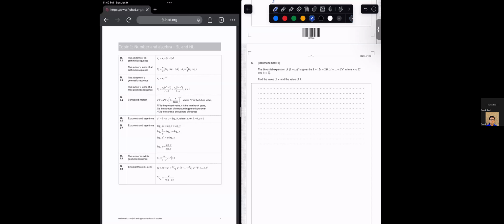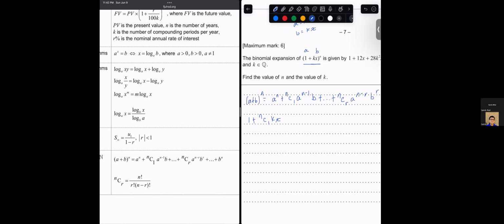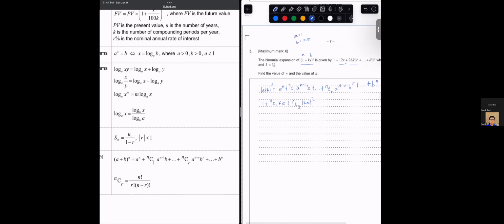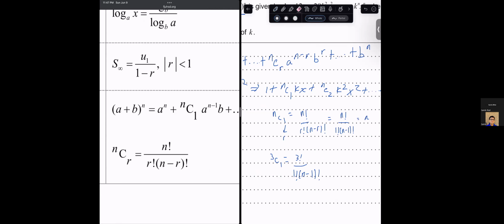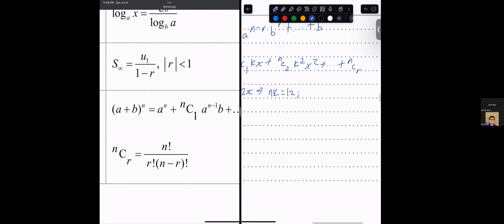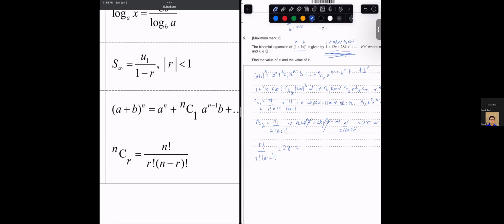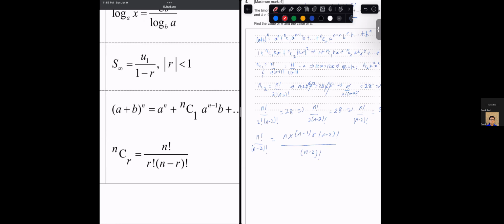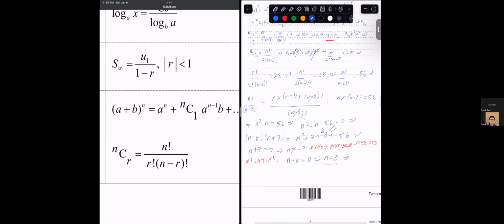IB Maths 2023 Nov AA P1 HL Q.No.5